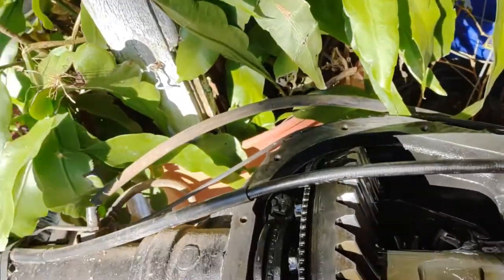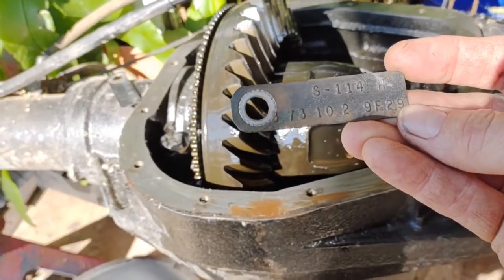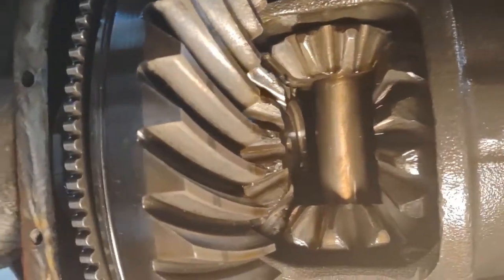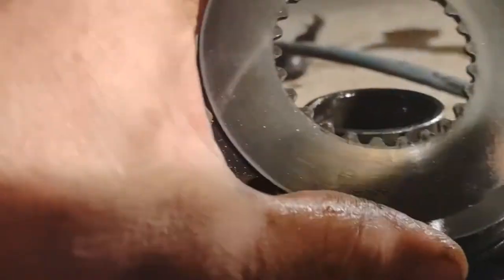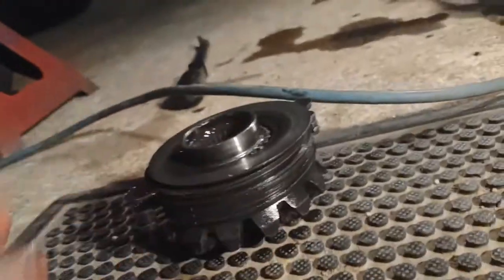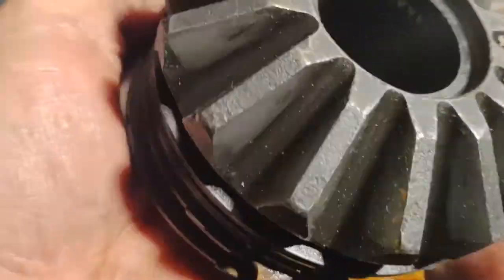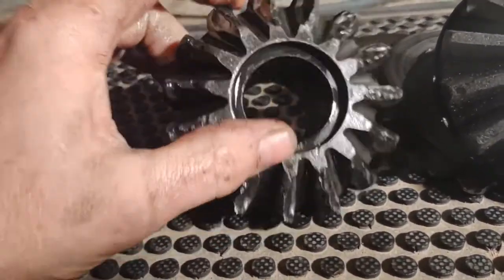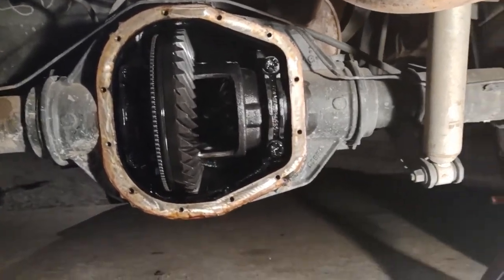FORD 10.5 BAD POSI UNIT & SPIDER GEAR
FORD STERLING 10.5 RING GEAR &PINION   IT GAT 315 TIRES